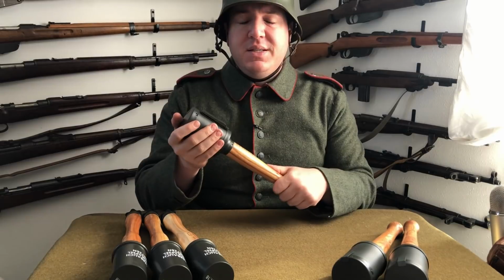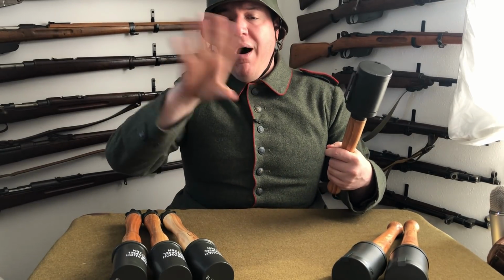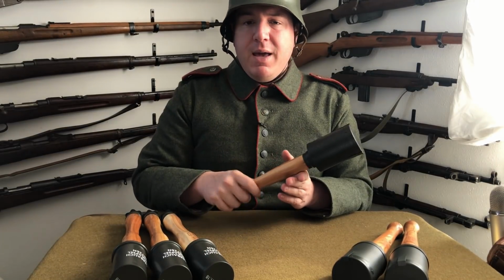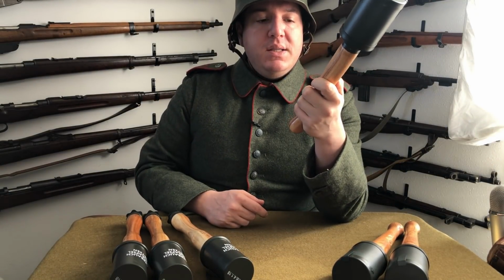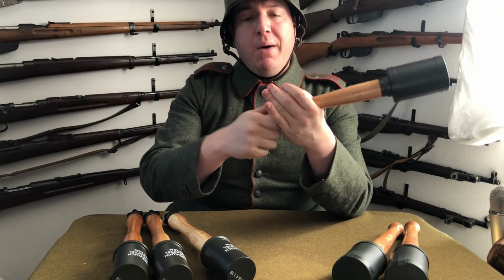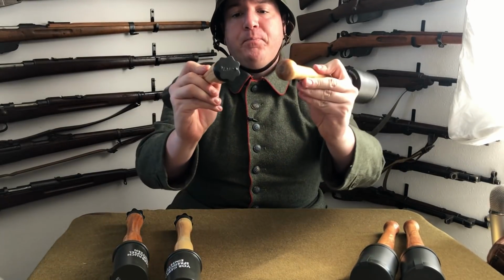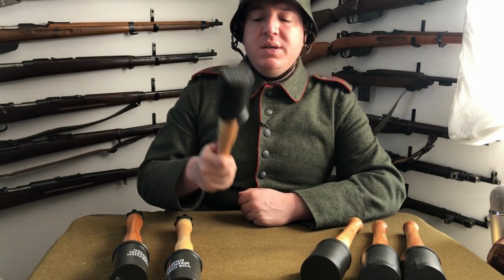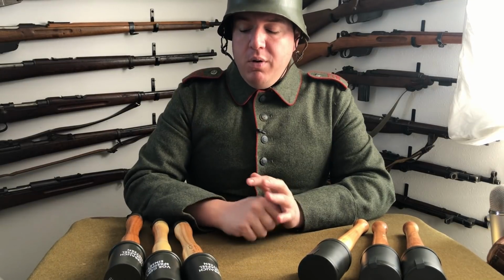The First World War - Episode 20: German Stick Grenades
Like this channel? Want it to keep expanding with cool new content? You can make that happen by supporting it via: